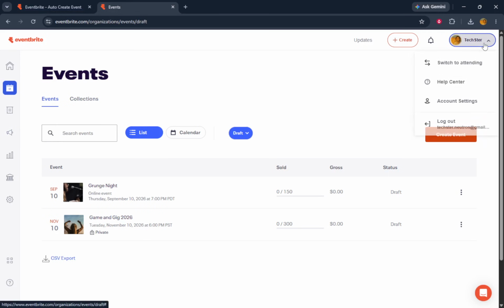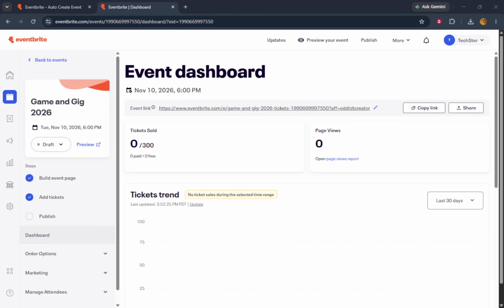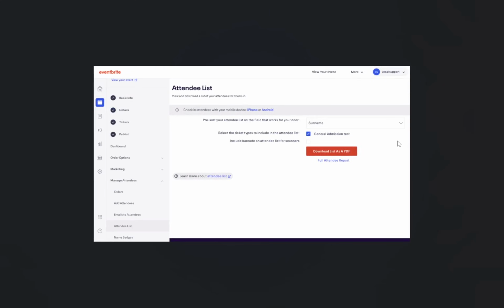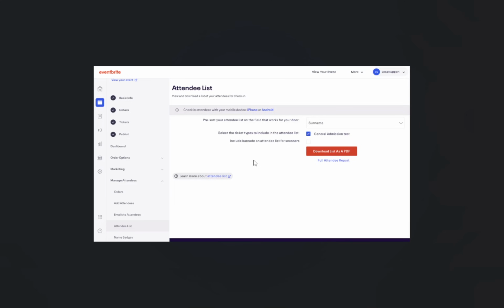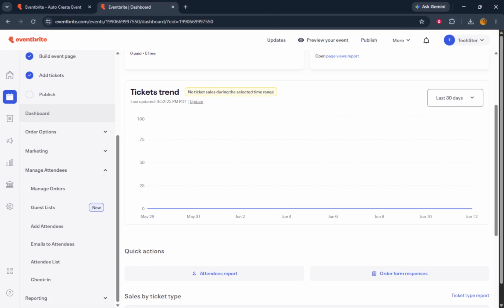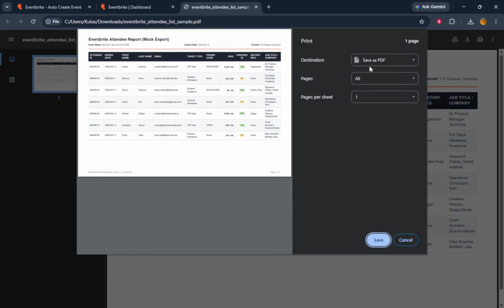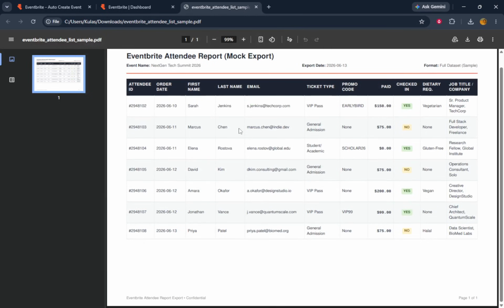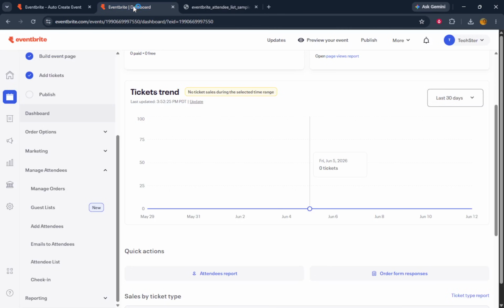How to Print an Eventbrite Guest List [2026 Full Guide]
How to Print an Eventbrite Guest List

Are you ready to streamline your event management? In this video, we’ll show you how to print an Eventbrite guest list step-by-step! Whether you're a seasoned organizer or new to event planning, having a well-structured guest list is crucial for a successful event. We start with logging into your Eventbrite account and navigating to your Event Dashboard. You'll learn how to access and customize your Attendee List, sort it by names or ticket types, and include essential details for smooth check-ins. Plus, we’ll guide you through downloading the list as a PDF and getting it ready for print. With your printed guest list in hand, you can efficiently manage attendance and ensure everything runs smoothly, even if technology fails! Don’t miss out on these valuable tips for optimizing your event experience. Watch now and take your event planning to the next level!